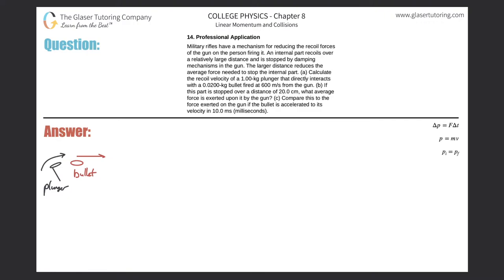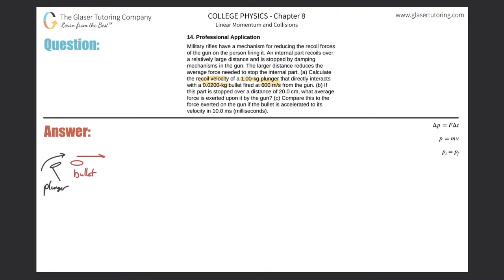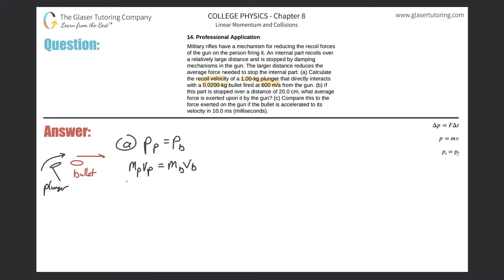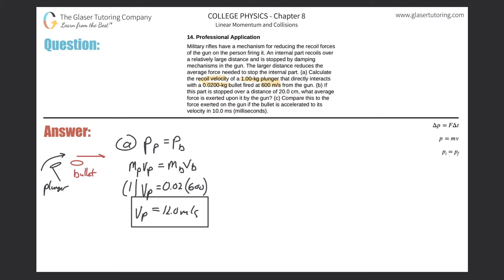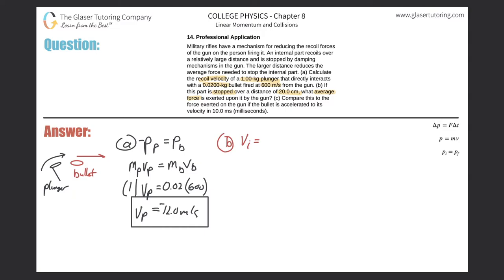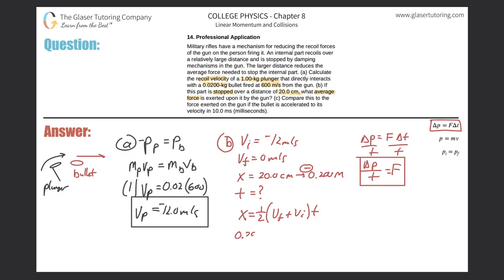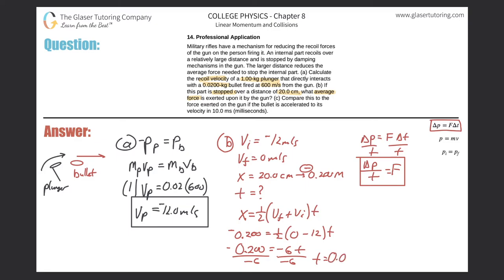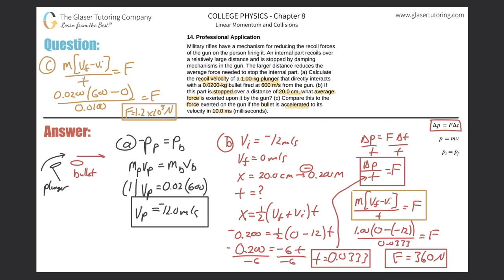8.14 | Military rifles have a mechanism for reducing the recoil forces of the gun on the person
Military rifles have a mechanism for reducing the recoil forces of the gun on the person firing it. An internal part recoils over a relatively large distance and is stopped by damping mechanisms in the gun. The larger distance reduces the average force needed to stop the internal part. (a) Calculate the recoil velocity of a 1.00-kg plunger that directly interacts with a 0.0200-kg bullet fired at 600 m/s from the gun. (b) If this part is stopped over a distance of 20.0 cm, what average force is exerted upon it by the gun? (c) Compare this to the force exerted on the gun if the bullet is accelerated to its velocity in 10.0 ms (milliseconds).